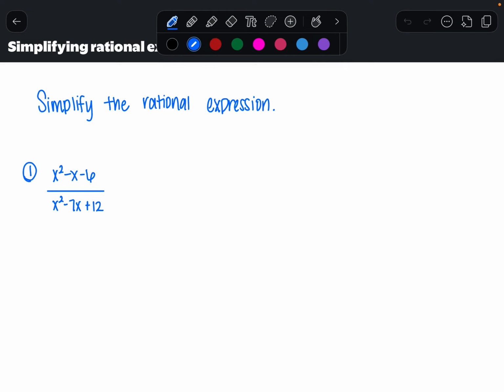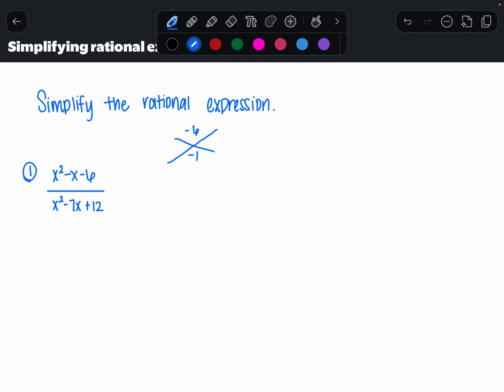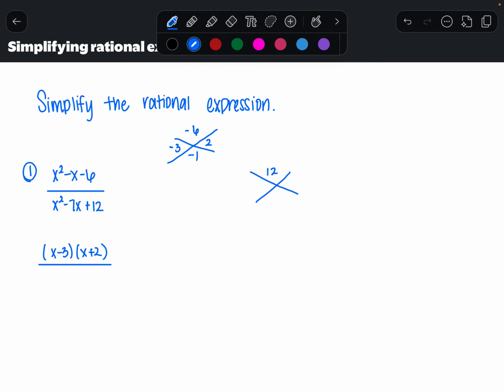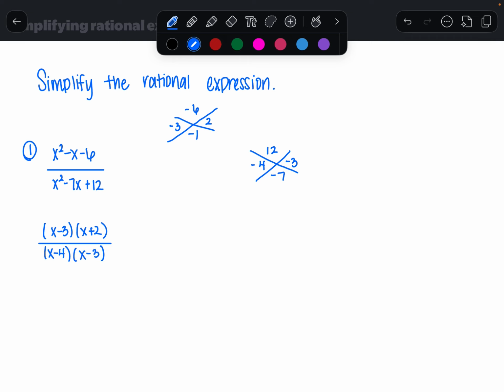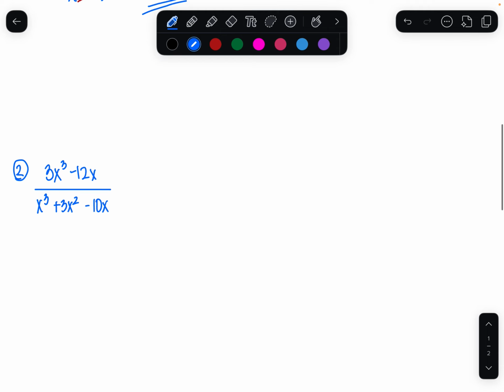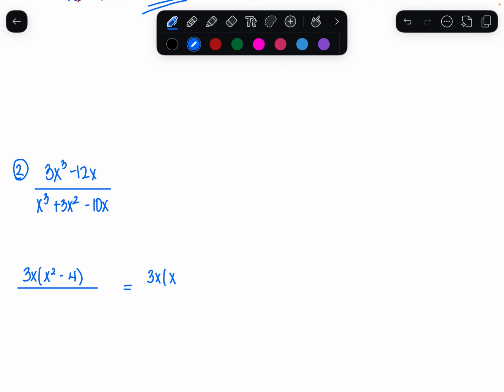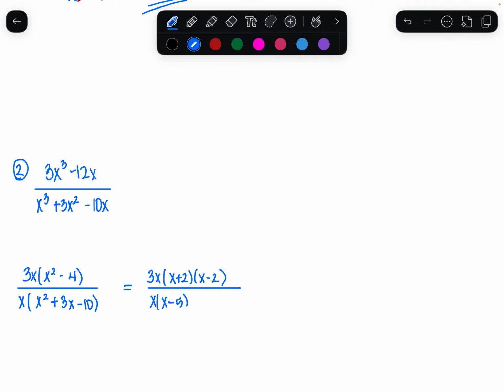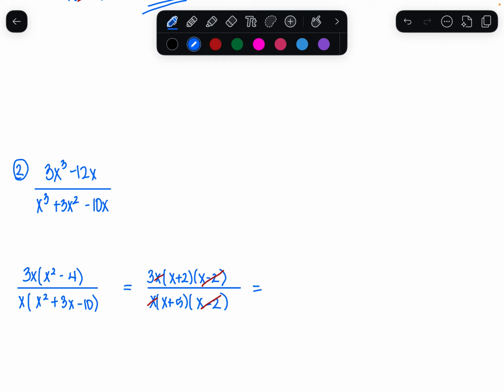Simplifying Rational Expressions